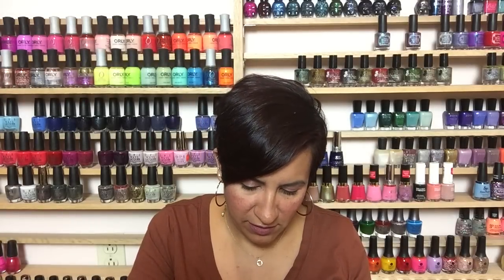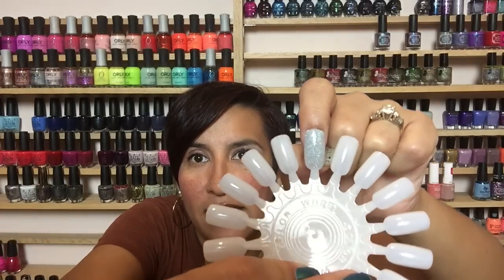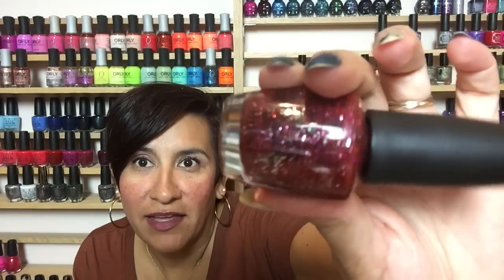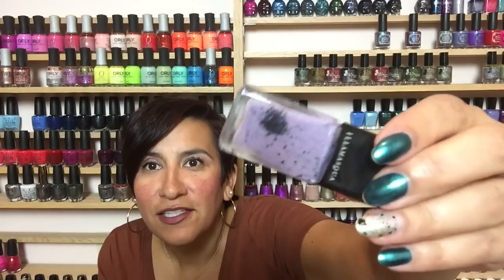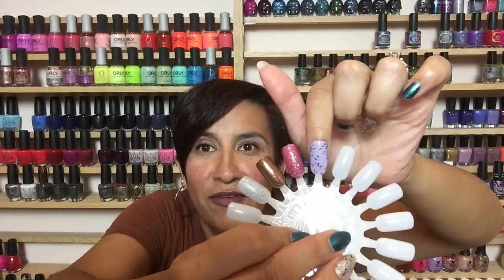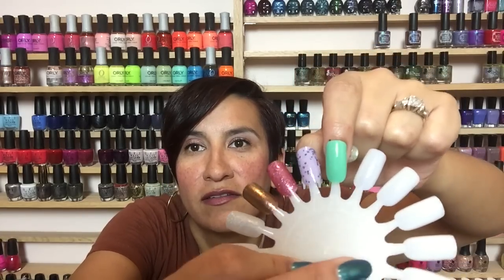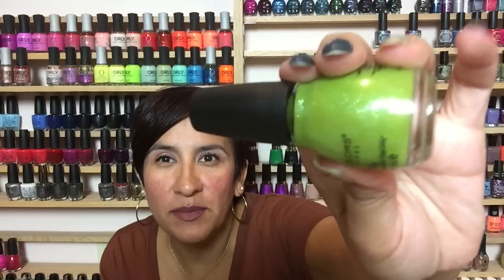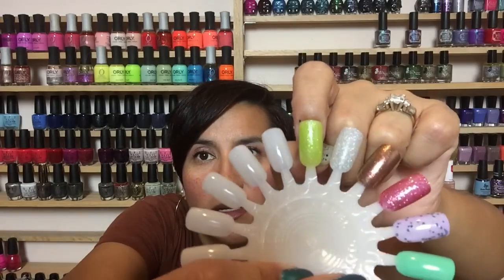Lemming Polish Haul!! 😍❤️😍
I got some of my lemming polishes in a destash sale recently!

Revlon Holigraphic Pearls
OPI Warm & Fozzie
OPI Excuse Moi!
Illamasqua Speckle
Illamasqua Nomad
Illamasqua Cameo
Sinful Colors Power Potion